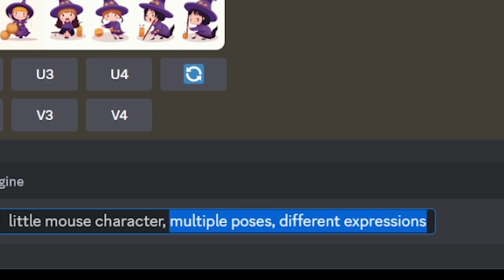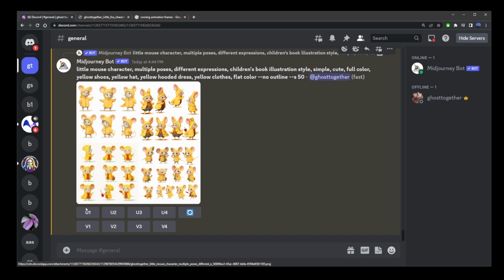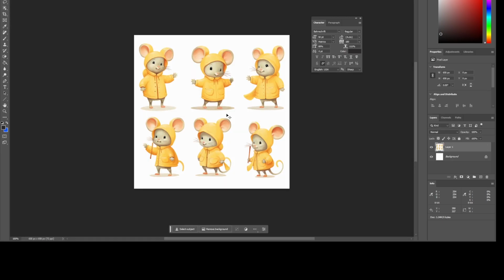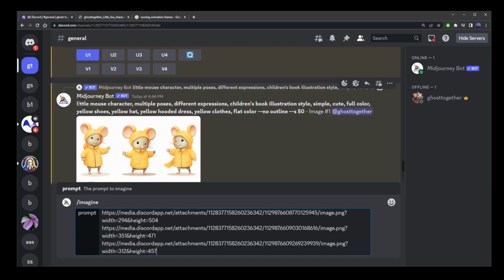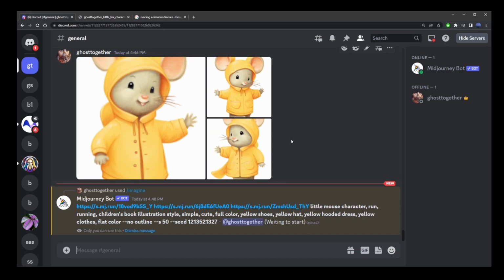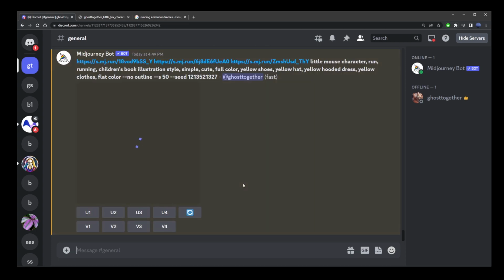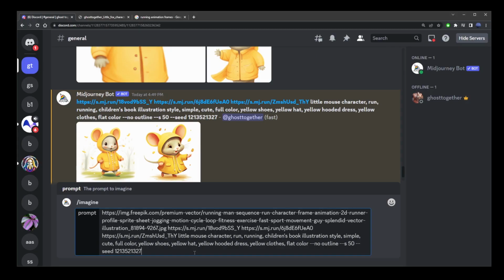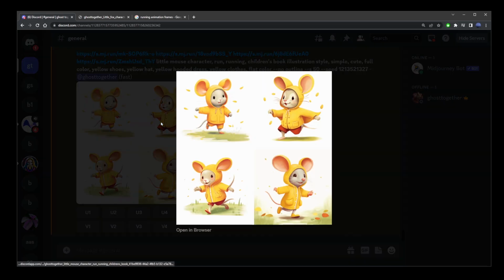How To Create Consistent Characters In Midjourney For Illustrated Books (Step By Step Tutorial)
The consistent character prompt used in this tutorial:
Little witch character, multiple poses and expressions, children's book illustration style, simple, cute, full color, 3d model, light and shadow, magic wand, broomstick, striped socks, black hair, purple shoes, purple hat with yellow stars, purple hooded dress, purple clothes, flat color --no outline 100% white background --seed 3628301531

(Make sure to replace seed id with your own image seed number, as shown in tutorial)

Timestamps:
00:00 How to create consistent characters in Midjourney 5 (Prompt Example)
00:11 Multiple Poses Different Expressions
00:35 Creating detailed definition of your character's style
01:16 Generating the same prompt multiple times until you get the character you like
01:29 To generate seed number go to reply and add reaction, choose envelope emoji
02:09 Copy image from Midjourney into Photoshop and divide it into separate character images
03:08 How to create an image reference prompt from selected images
03:57 Specify different actions but keep character consistent
06:07 How to improve quality of character actions using generic running animation frames as a reference
08:21 Thanks for watching :)

midjourney midjourneyart midjourneycommunity In this step by step tutorial I'll go over a simple technique for generating consistent characters using Midjourney image prompts.

Description of this video according to ChatGPT
Welcome to my tutorial on generating consistent characters using Midjourney image prompts! In this video, I'll take you through a simple and effective technique for creating characters that are both unique and consistent in style.

Using Midjourney image prompts, you can explore new character designs and generate fresh ideas for your illustrations. With my step-by-step guidance, you'll be able to master this technique and create consistent characters for your projects in no time.

In this tutorial, I'll cover:

What Midjourney image prompts are and how they work
How to use them to generate unique character designs
Tips for creating consistent characters using Midjourney image prompts

Whether you're a beginner or an experienced artist, this tutorial will help you take your character design skills to the next level. So why wait? Watch the video now and start creating consistent, captivating characters for your projects today!

Character design
Midjourney image prompts
Consistent characters
Step-by-step tutorial
Illustration
Unique character designs
midjourney character design
midjourney style guide
midjourney characters
are the characters consistent in their actions
how to keep characters consistent
how to write consistent characters